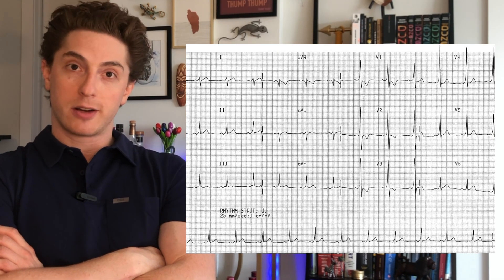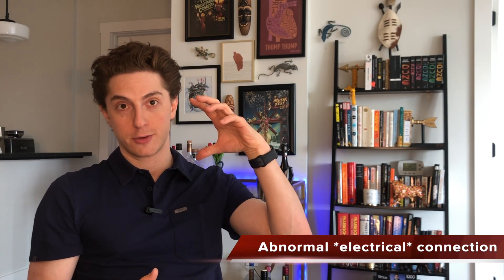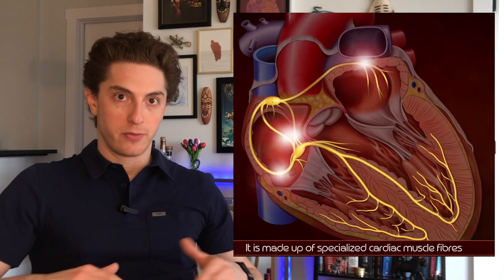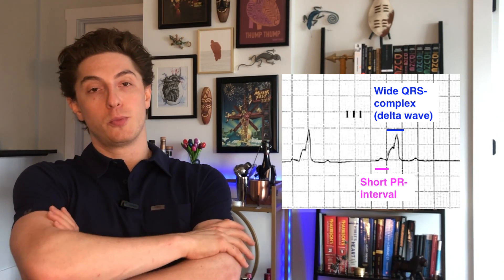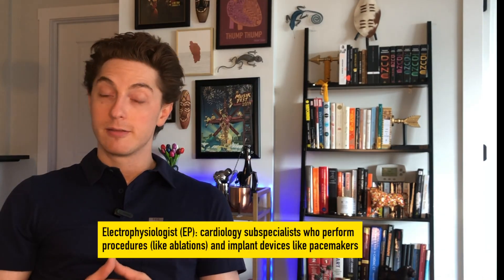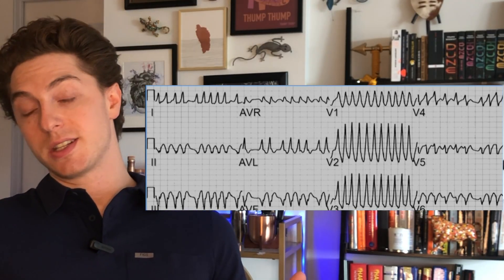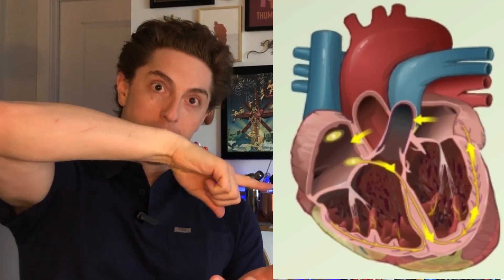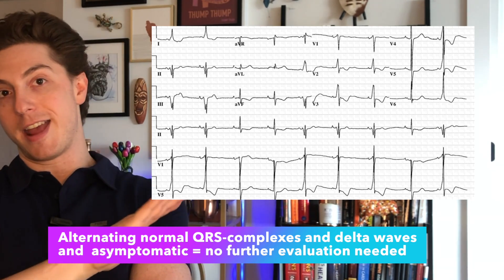Wolff-Parkinson-White (WPW) Syndrome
Wolff-Parkinson-White (WPW) pattern is an ECG abnormality characterized as a short PR-interval and wide QRS-complex with a delta wave. When this specific ECG abnormality is present with symptoms (palpitations, lightheadedness, syncope, or SVT) we call it Wolff-Parkinson-White (WPW) syndrome. Patients with WPW are at an increased lifetime risk of SVT. The reason WPW can be dangerous is the wide QRS-complex can degenerate into VT (ventricular tachycardia) or VF (ventricular fibrillation) which, although exceedingly rare, can cause sudden cardiac death.

In this video I review medications to avoid in the acute setting, the antiarrhythmic of choice for treating SVT with aberrancy, the potentially curative ablation procedure, and how we risk stratify asymptomatic patients.